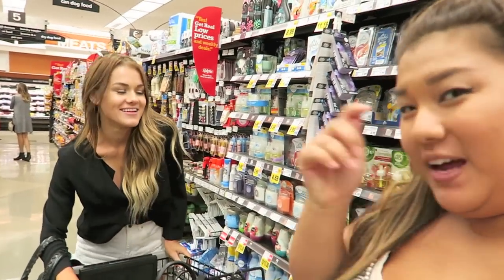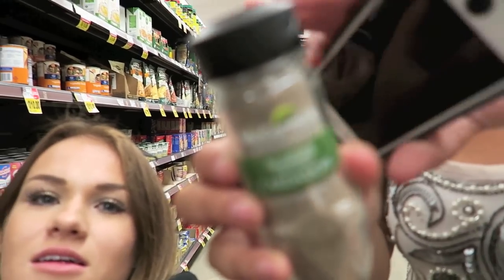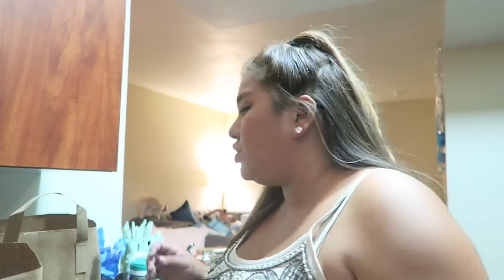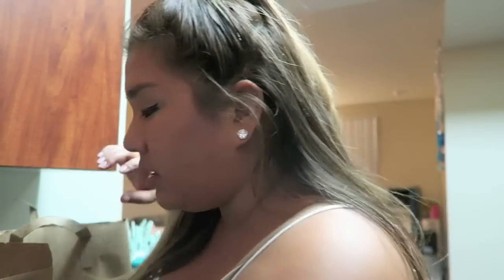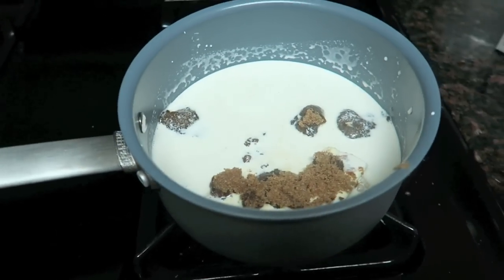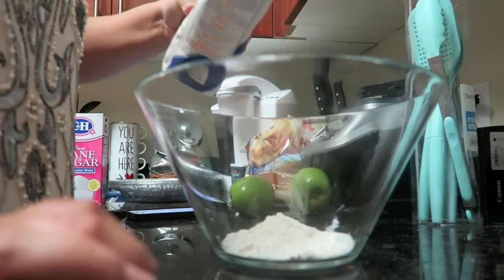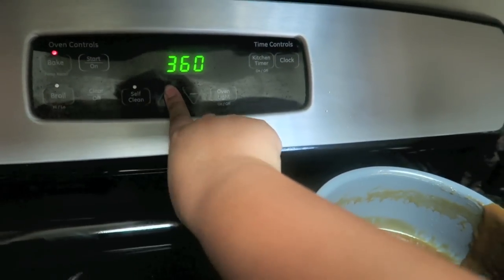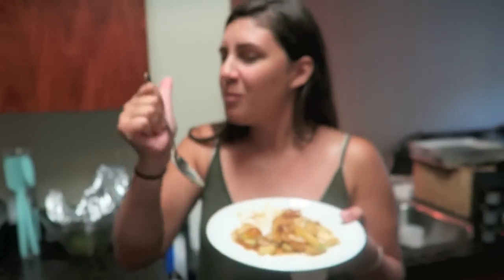COOKING WITH REMI | Apple Pie!!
SURPRISE GUYS!!! I hope you like it, and be sure to leave recipe suggestions below!!